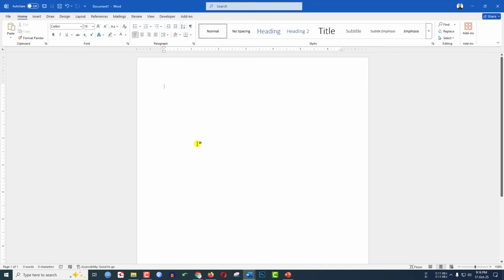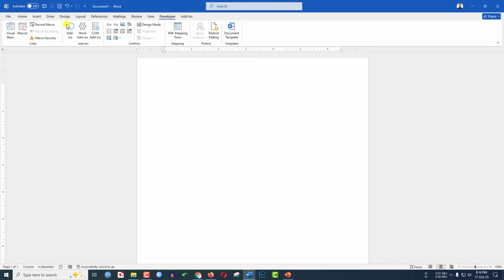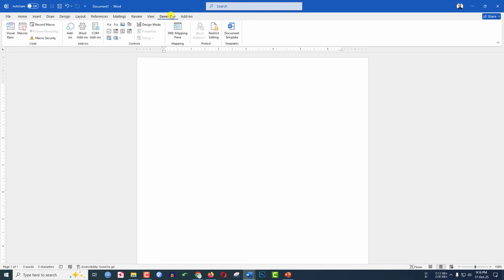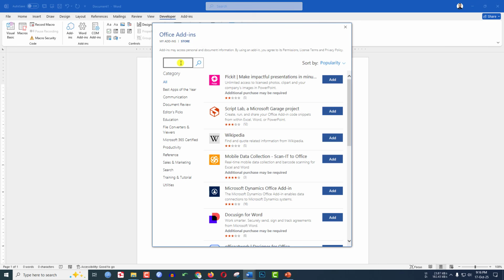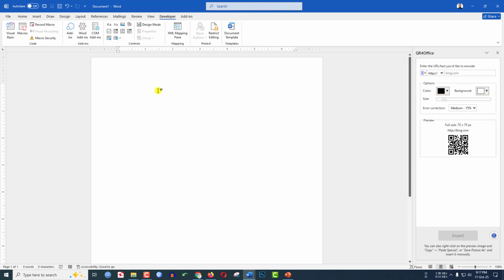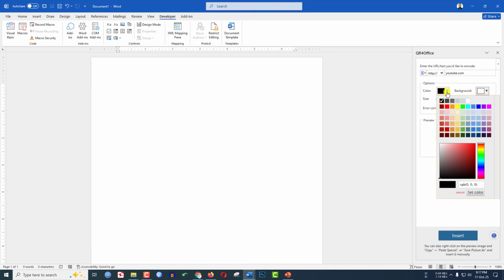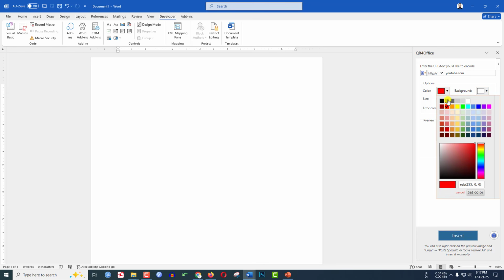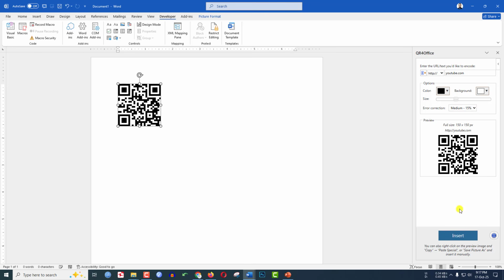How To Make QR Code In Word | Create QR Code Easily in Microsoft Word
In this video, you will learn how to make a QR Code in Microsoft Word step by step. You don’t need any extra software or website — just use your Word app. This is a very easy method that anyone can follow